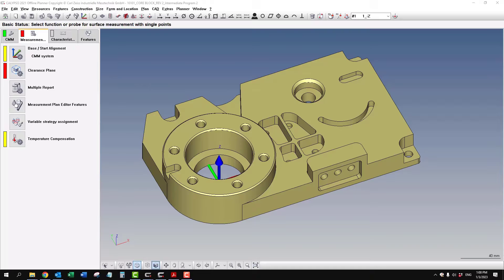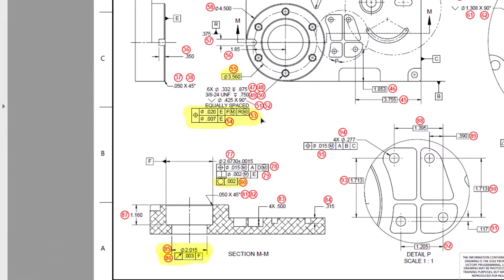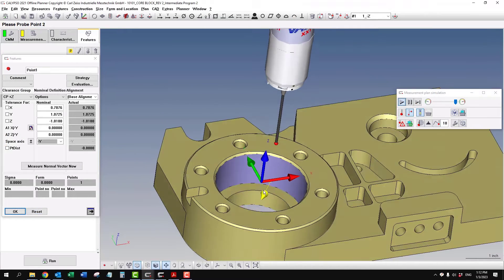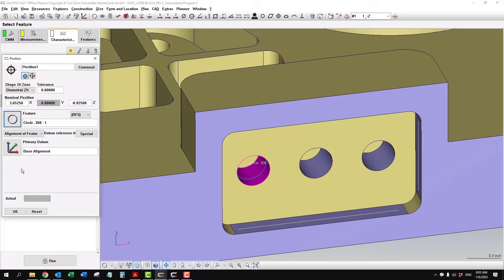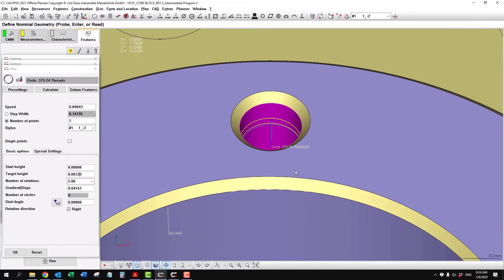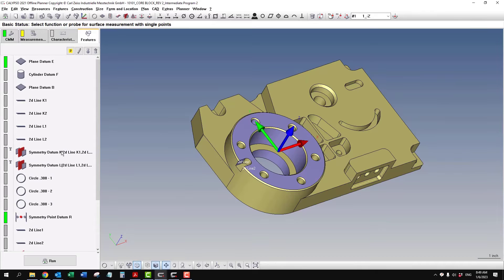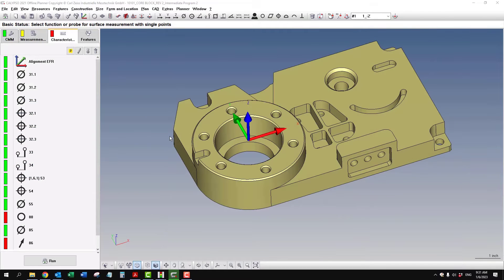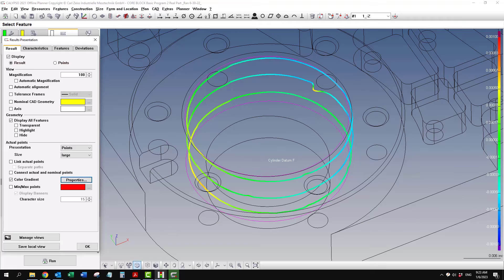Learn Calypso by Example: Intermediate Program 2 Preview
Reinforce your basic Calypso programming in this series of hands-on lessons.
We will cover how to:
- Build on the tools you learned in the Basic Programs
- Secondary Alignments
- Probing from the side of the part
- Symmetry line
- Rotational Pattern
- Composite Position on Threaded Holes
- Bolt circle
- Roundness with Graphical Plots
- Runout
- And other useful tips!

You can buy this course, other Calypso training resources and on-demand support